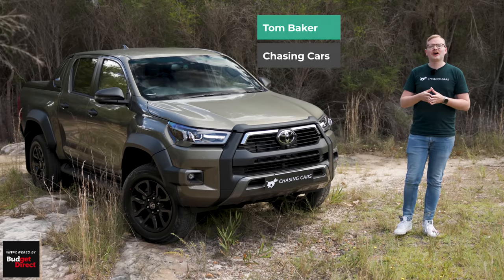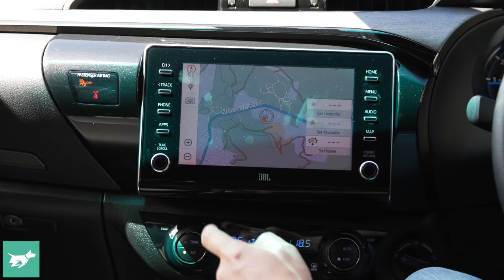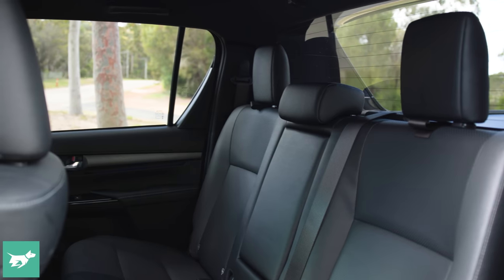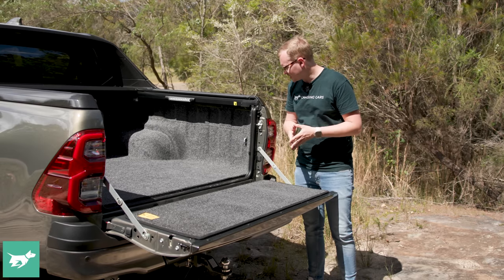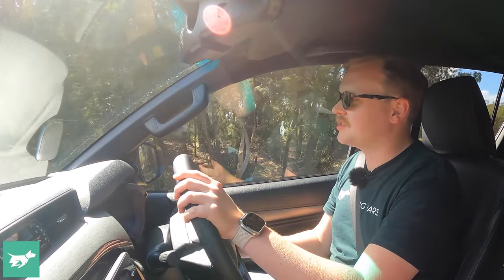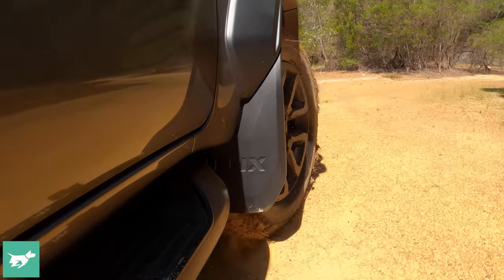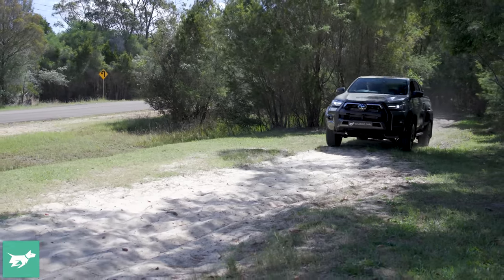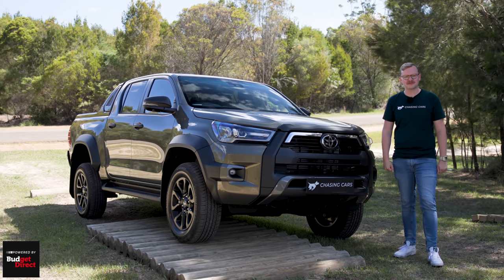Hilux Gets WIDER To Take On The New Ranger! (Toyota Hilux Rogue 2023 Review)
We drive the 2023 Toyota Hilux Rogue, which gets a wider track and a ground clearance increase to take on the new Ford Ranger.

Toyota will release a super-Hilux in the coming years, possibly with GR Hilux branding and tough off-roading suspension. But for now, there’s the 2023 Hilux Rogue: wider, meaner and better than ever, with new suspension components and better handling. But in the face of the new T6.2 Ranger Wildtrak, is the 2023 Rogue enough?

The Hilux Rogue competes with high-end Ford Ranger variants, plus the Volkswagen Amarok W580 series, Nissan Navara PRO-4X, Mazda BT-50 GT, Isuzu D-Max LS-T and others.

As always, we don’t accept advertising from car manufacturers, and we’re powered by Budget Direct - so this is an independent, honest review of the Toyota Hilux.

Time codes:
0:00 - Hilux Rogue Specs
1:30 - Interior & Tech
3:19 - Back Seats
4:09 - Tray
5:26 - Running Costs
6:50 - Driving Dynamics & Off-Road
11:25 - Should You Buy It?